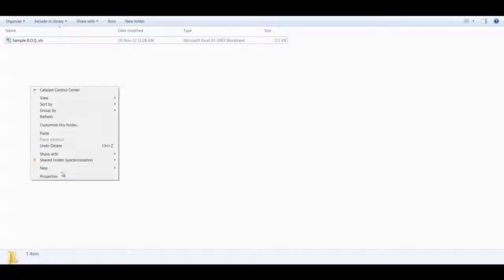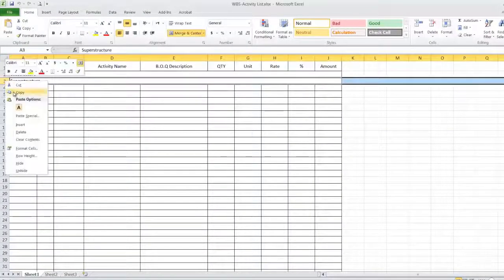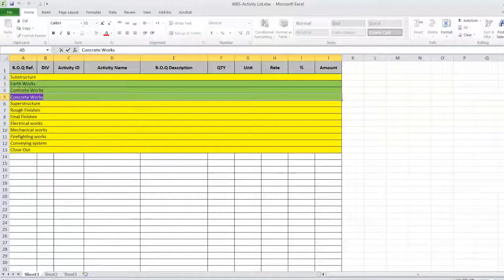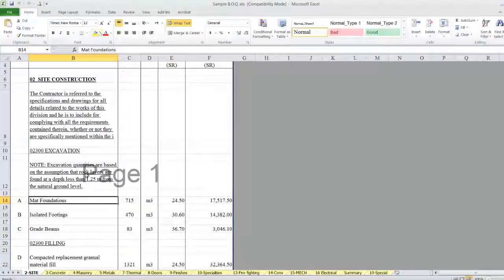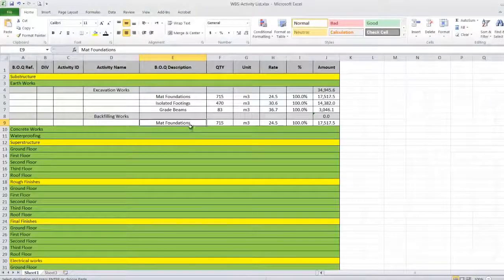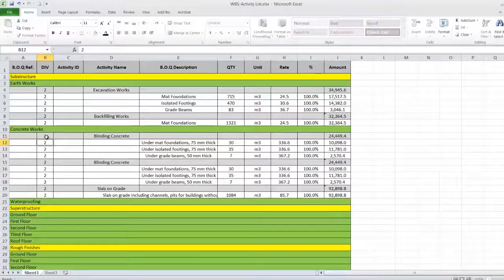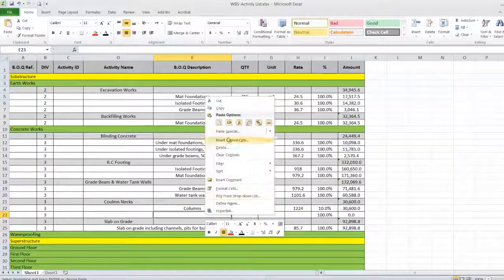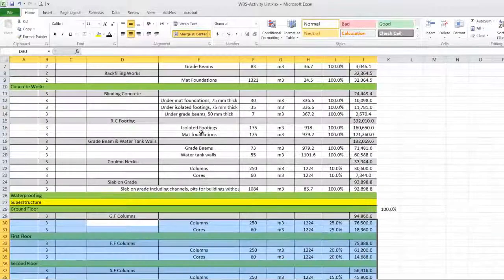58 L1 Create,Define Activities and WBS from Bill of Quantities BOQ